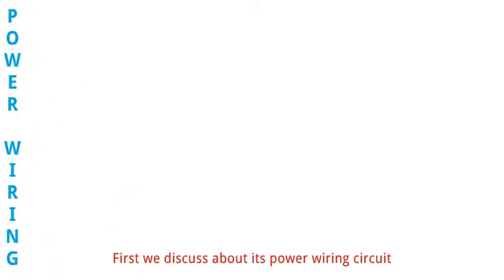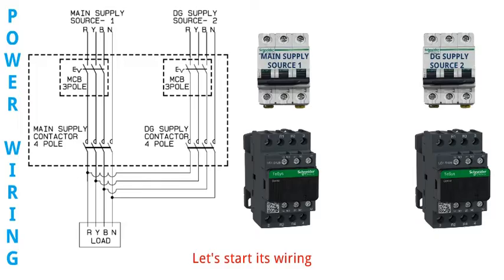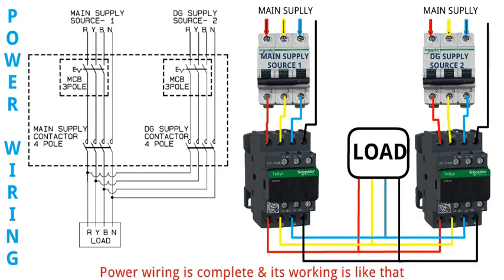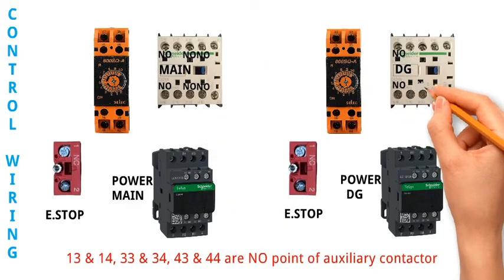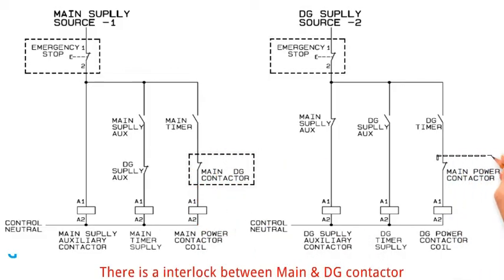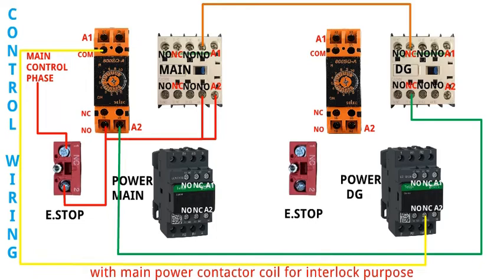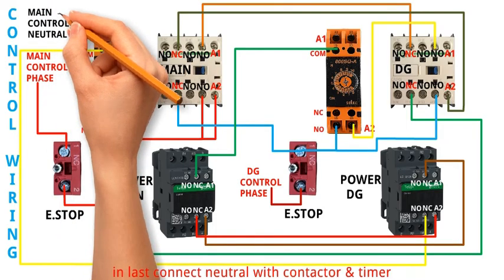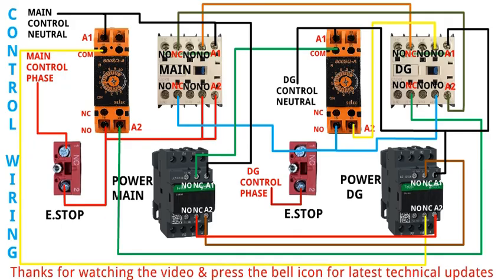AUTOMATIC CHANGEOVER SWITCH CIRCUIT BETWEEN MAIN & GENERATOR SUPPLY WITH 4POLE CONTACTOR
AUTOMATIC CHANGEOVER CIRCUIT BETWEEN MAIN & GENERATOR SUPPLY WITH 4 POLE CONTACTOR ALONG WITH ITS COMPONENTS DETAILS, POWER & CONTROL WIRING DIAGRAM